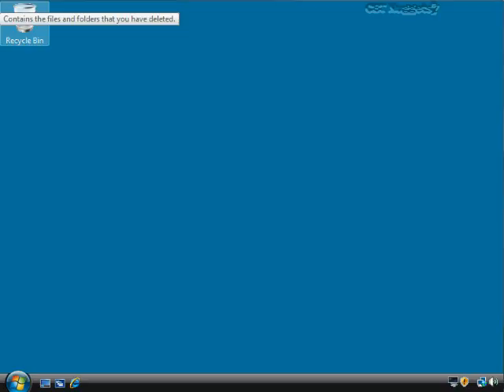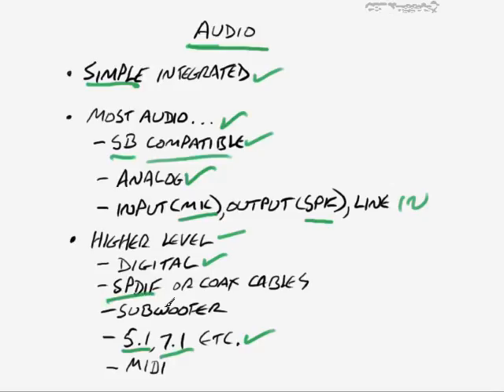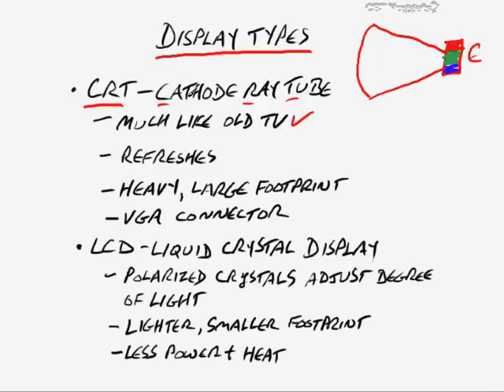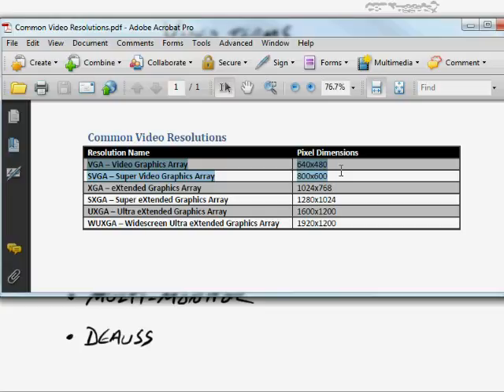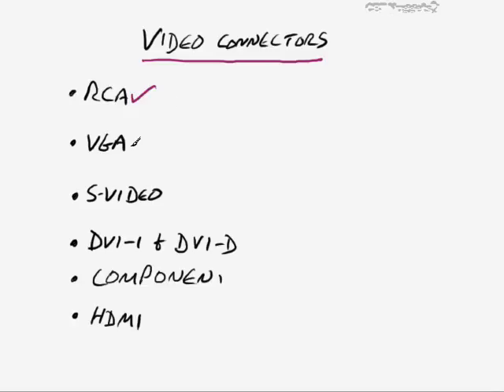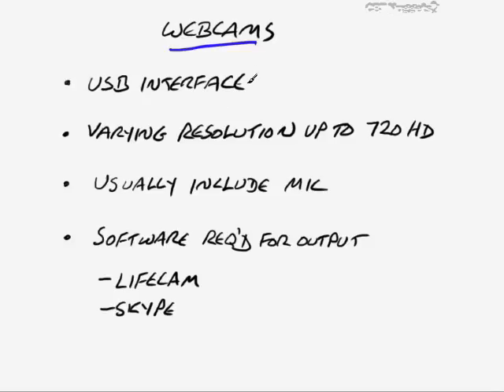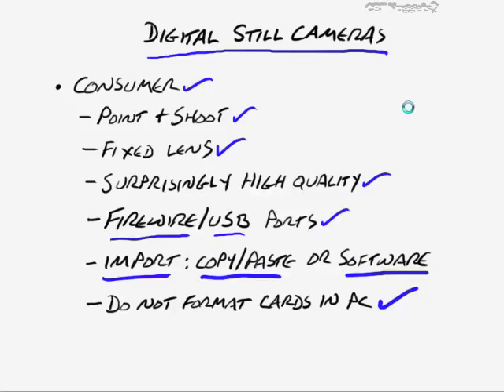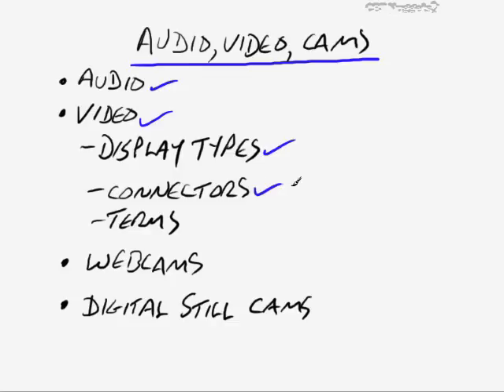ctia_aplus_2009_11